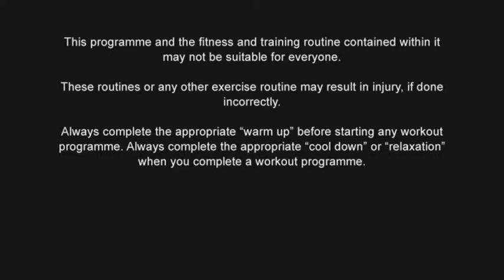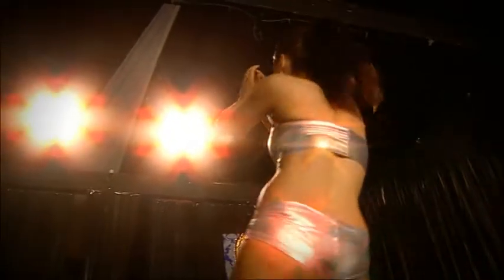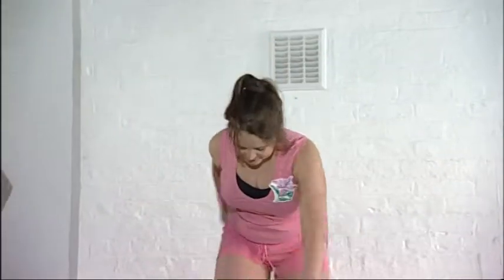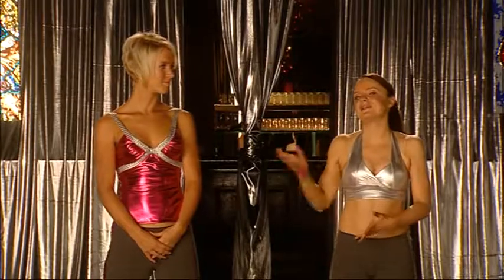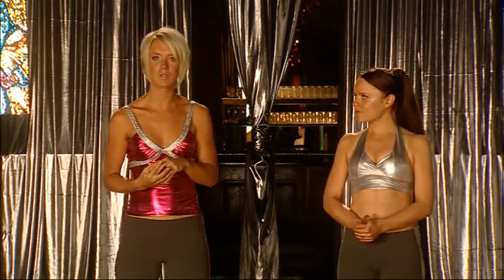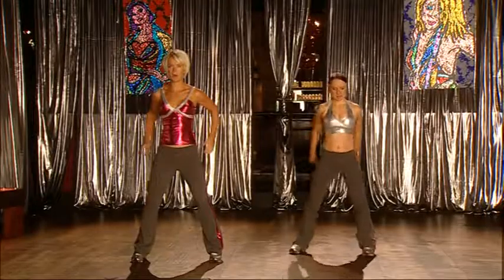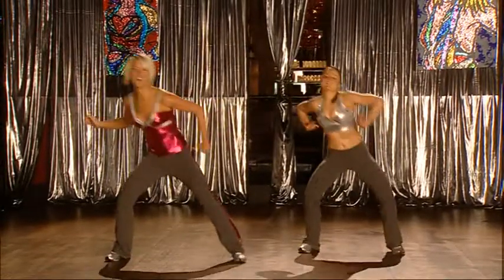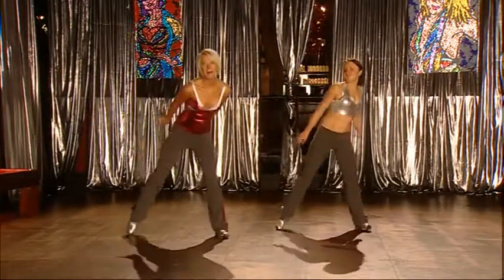1 work out , aerobic . the fitness and training ایروبیک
work out , aerobic . the fitness and training ایروبیک